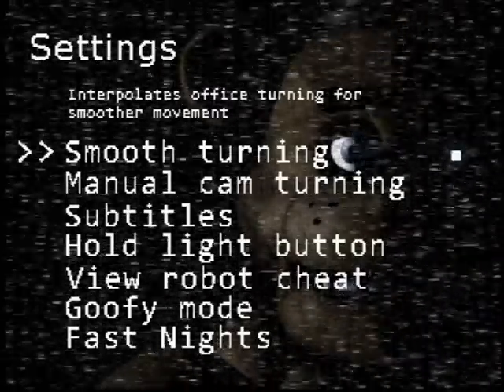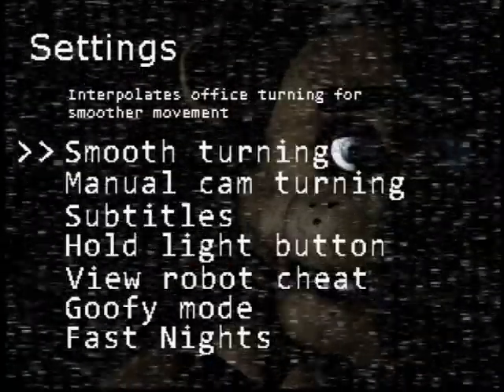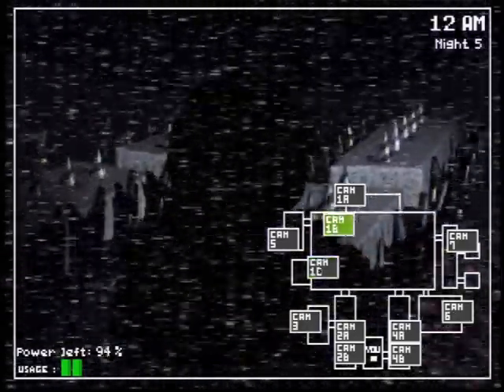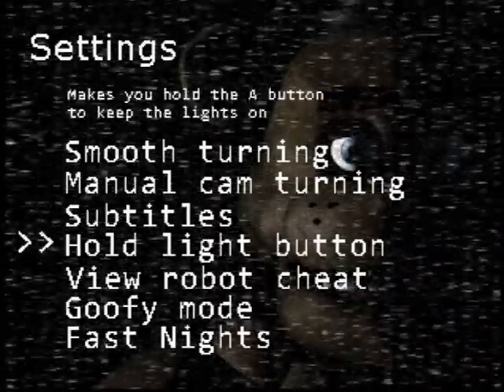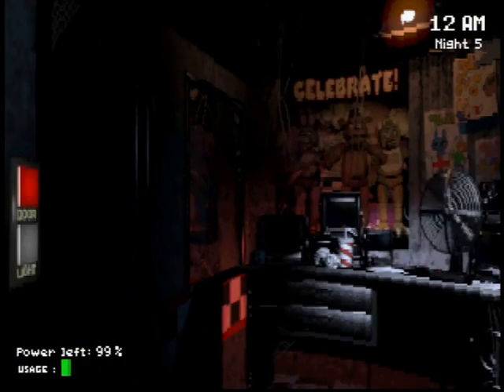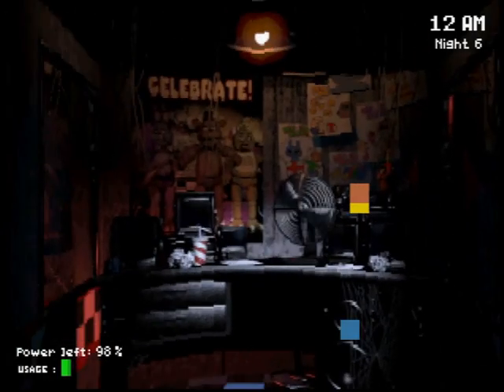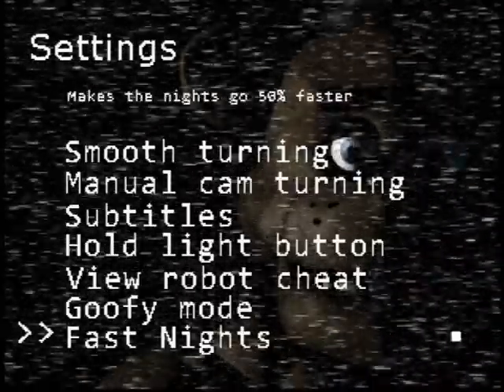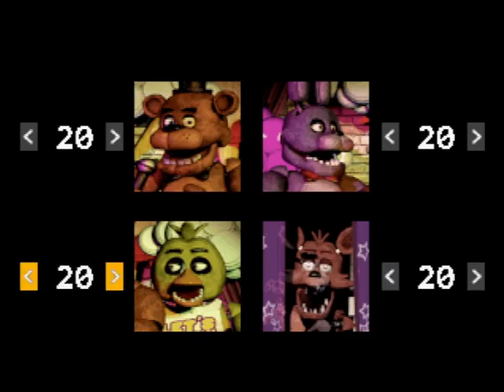FIVE NIGHTS AT FREDDY'S 64 | Custom Settings (Dev-Log 2)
NOTE: This is a reupload, originally posted July 23rd, 2023.

A Five Nights at Freddy's 64 port I'm basically finished with. Mostly quality of life improvements have been added here.